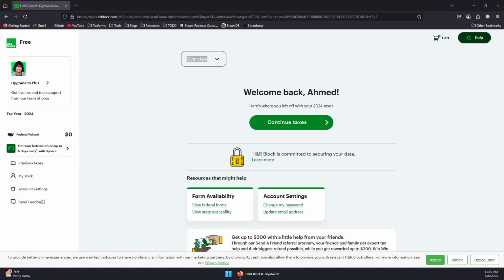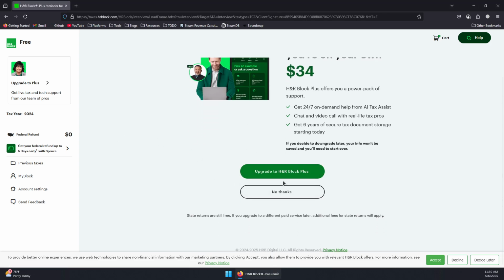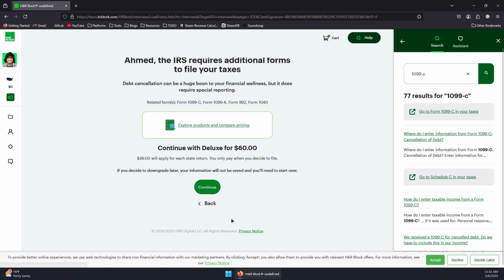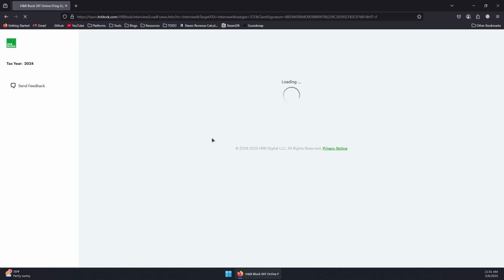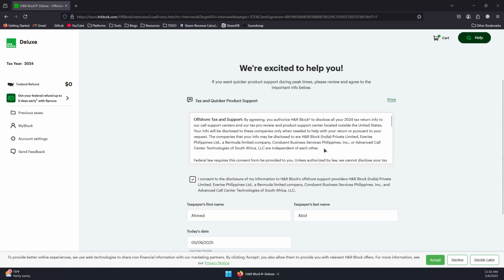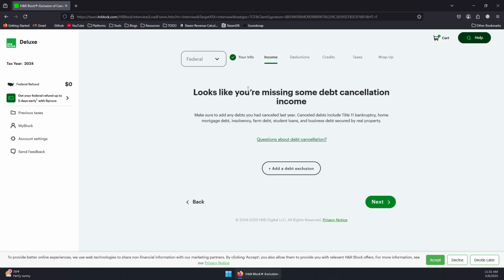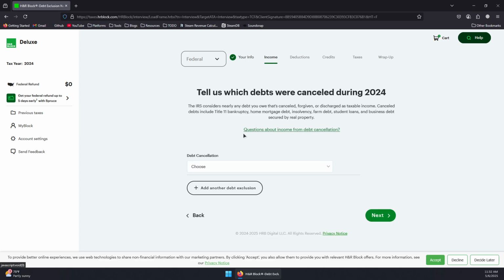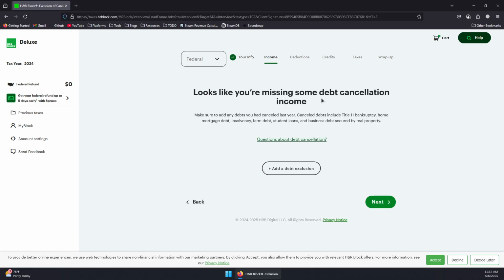How to Add a 1099 on H&R Block (Step-by-Step Guide)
Learn how to easily add your 1099 form in H&R Block with this simple, step-by-step guide. Follow these instructions to ensure your income is reported correctly and your tax filing is accurate.